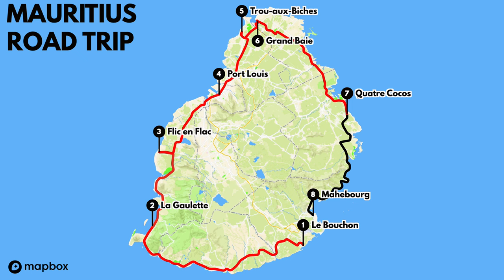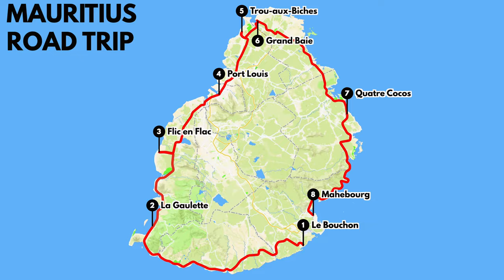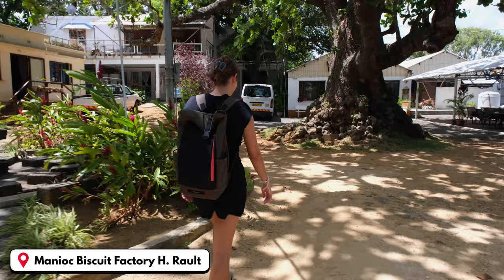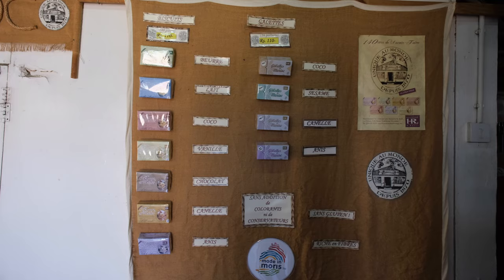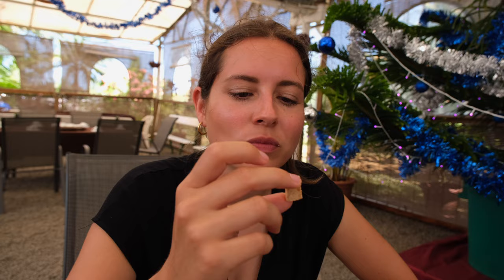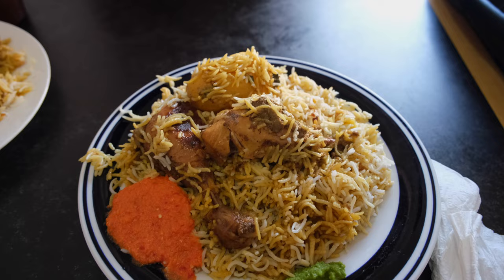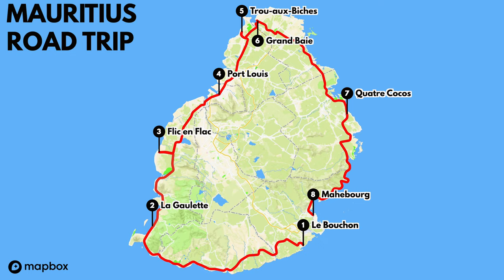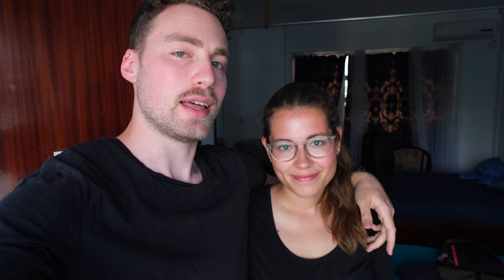SAYING GOODBYE TO MAURITIUS (Best Things To Do Around Mahebourg) - Mauritius Road Trip Ep. 9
It’s our last day on Mauritius and we’re sad to leave! In this video we make the most of our last day and explore the best things to do around Mahebourg. Mahebourg is a town on the east coast of Mauritius, which is the least visited side of the island. Before driving to Mahebourg we spent some time in a resort in Quatre Cocos, as you can find some good deals in this area. We then check in to our guesthouse in Mahebourg, try manioc biscuits that are famous on Mauritius, head to a restaurant that is supposed to serve the best Biryani on Mauritius (it is delicious) and then drive to Blue Bay for a great spontaneous snorkelling trip. This was the perfect way to end our Mauritius road trip and we hope you enjoyed coming along!

If you want to learn more about our 3-week Mauritius road trip itinerary – check out our

This video is part of a multi-part series of our ultimate ROAD TRIP THROUGH MAURITIUS! Mauritius is a popular honeymoon and beach holiday destination but it has so much more to offer than beautiful beaches (although there are many of them as well). We’re really excited to get to know this African island country and its culture and cuisine. On our road trip we’ll spend three weeks driving from the South up the West coast, then further into the North and finally down the East coast. Our goal is to get to know Mauritius from all sides, as well as check out its beautiful beaches and nature.

In this video:
0:00 Our last day on Mauritius
0:59 Driving to Mahebourg
1:33 Our guesthouse in Mahebourg
2:09 Visiting the famous manioc biscuit factory H. Rault (tour + tasting)
5:19 Walking through Mahebourg
5:50 Trying the Best Chicken Biryani on Mauritius at Pyramid Snack
7:41 Mahebourg Bazaar and Mahebourg Waterfront
8:49 Snorkelling with turtles at Blue Bay
9:27 Time to say goodbye to Mauritius (+Road Trip Montage)

📷 Camera and lens we use (Amazon)

👋 Hi, we're Zoe and Simon and we've been travelling for food together since 2011. In 2022 we quit our jobs and rented out our flat to start a new long term trip beginning in Asia. Join us on our journey!